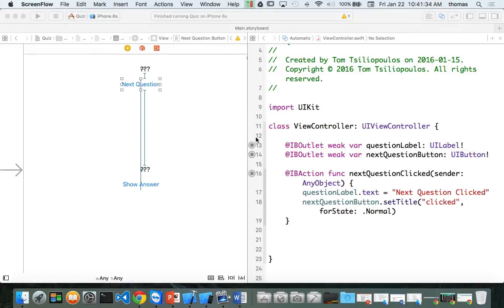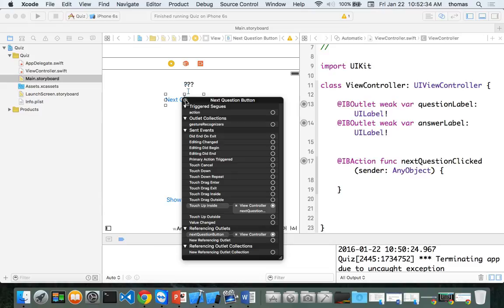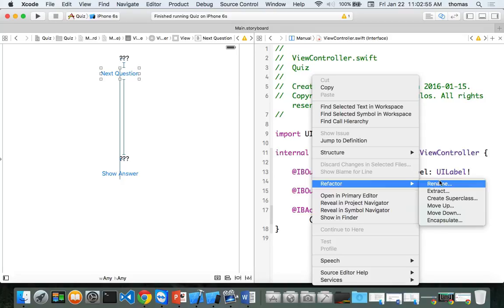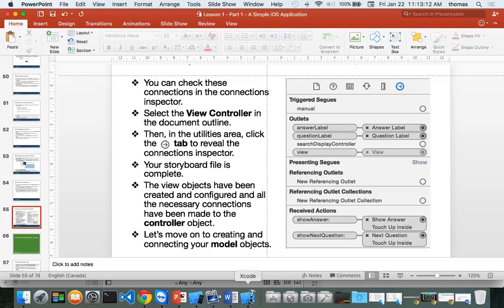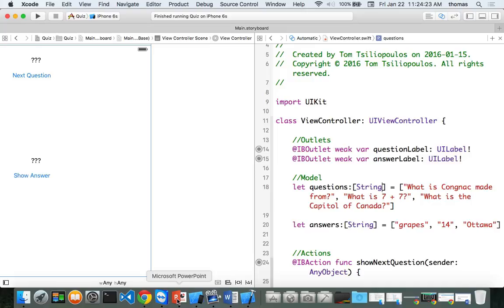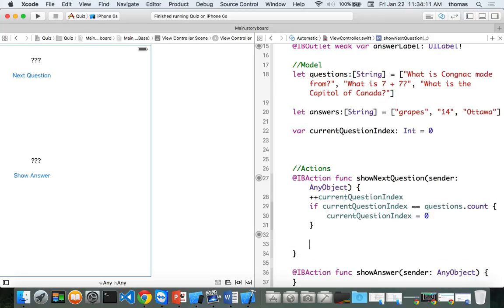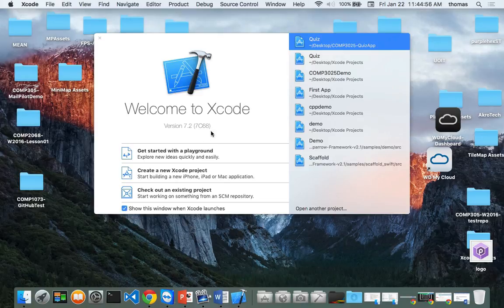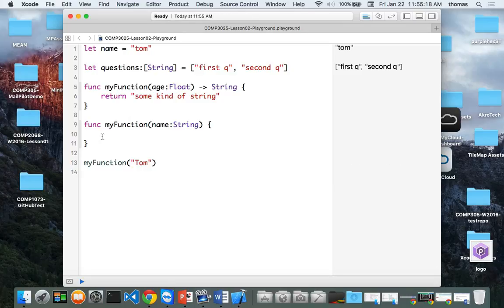COMP3025 - W2016 - Lesson 2 - Part 2 - Recording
COMP3025 - W2016 - Mobile and Pervasive Computing - Lesson 2 - Part 2 - Recording